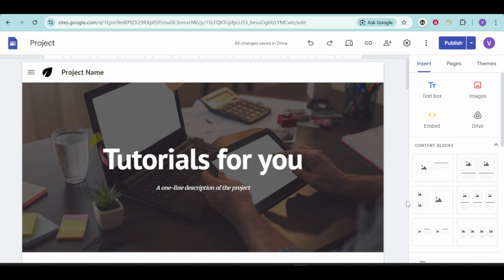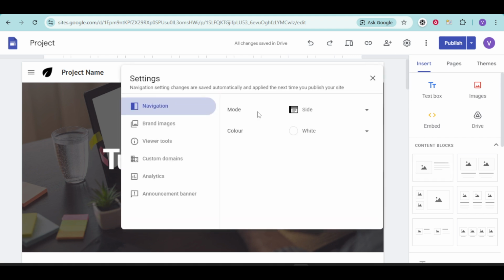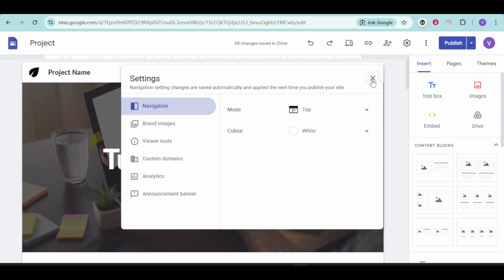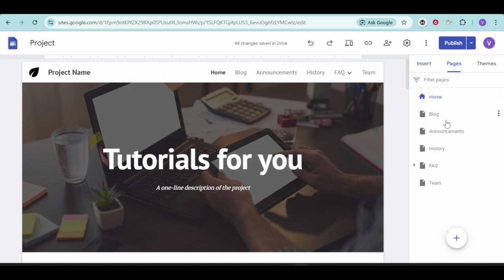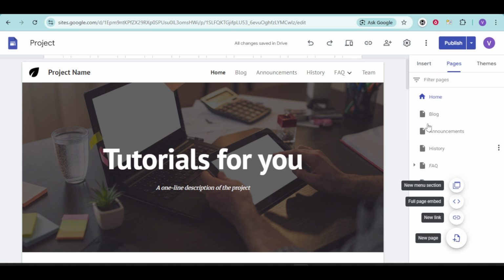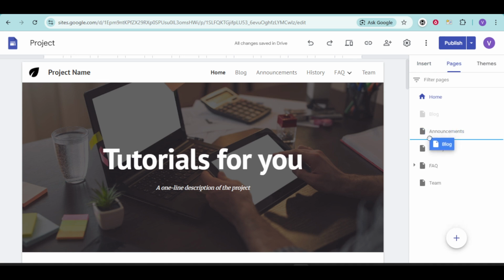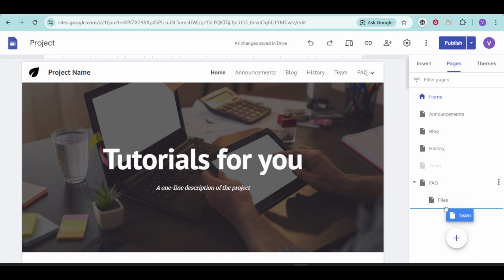How to Add Top Navigation in Google Sites 2026 | Google Sites Menu Setup Step by Step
How to add top navigation in Google Sites is easy using the navigation settings inside your site layout options. In this tutorial, you’ll learn how to switch from side navigation to top navigation and organize your menu properly.

This step-by-step Google Sites guide covers how to change navigation position, manage page order, create dropdown menus using subpages, and publish updates correctly. It’s perfect for beginners, teachers, businesses, and anyone building a multi-page website in Google Sites.

If your menu is not displaying at the top or your navigation looks unorganized, this video explains how to adjust the layout and structure it correctly.